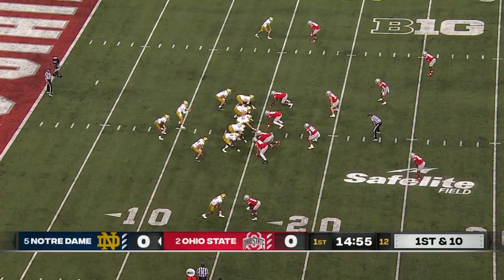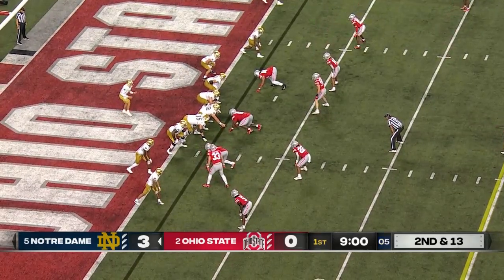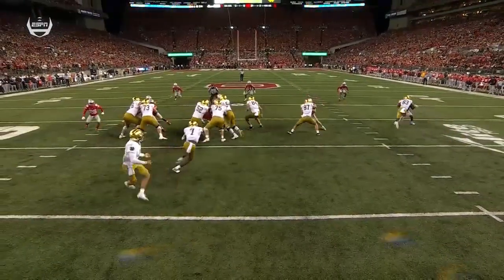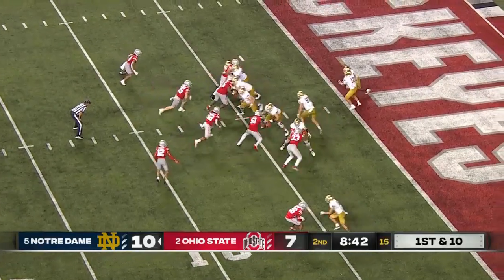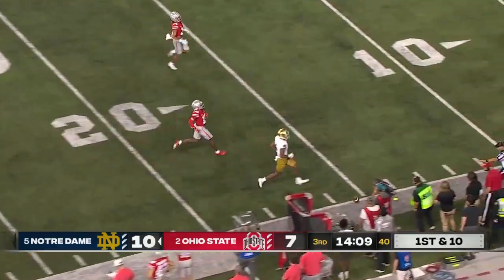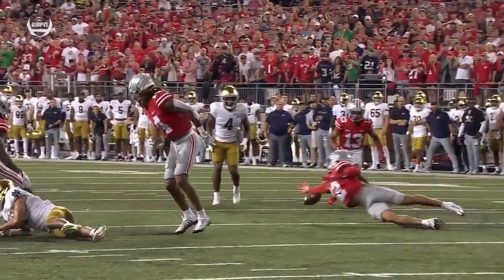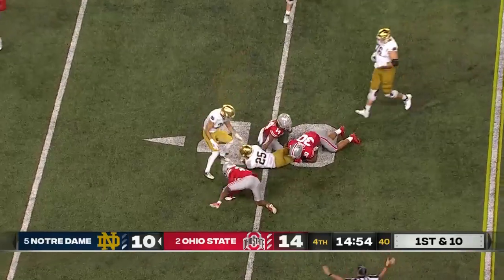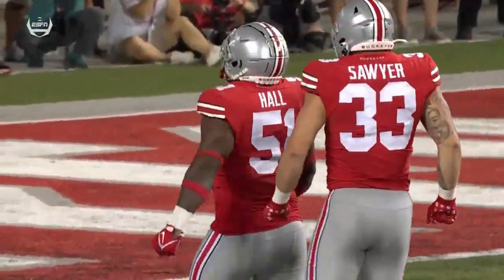Notre Dame Offense vs Ohio State (2022)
All visible offensive snaps by Notre Dame in the 2022 season game against Ohio State.

Notre Dame starting offensive line:
LT - #76 Joe Alt
LG - #73 Andrew Kristofic
C - #52 Zeke Correll
RG - #75 Josh Lugg
RT - #54 Blake Fisher